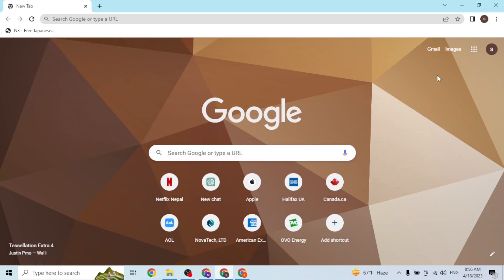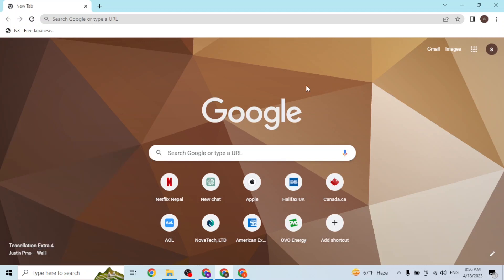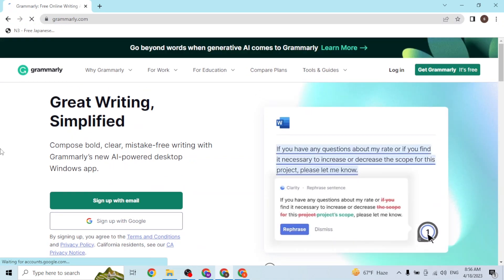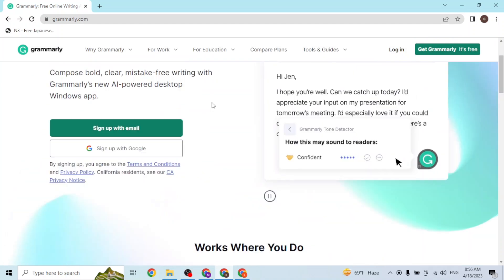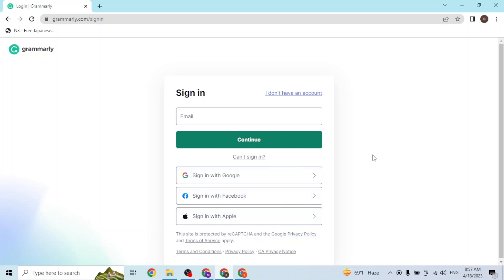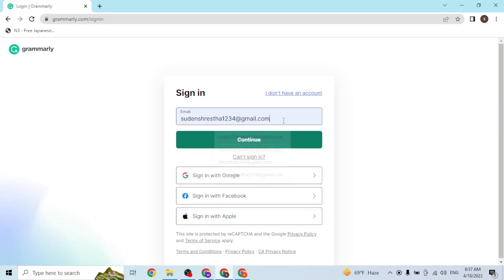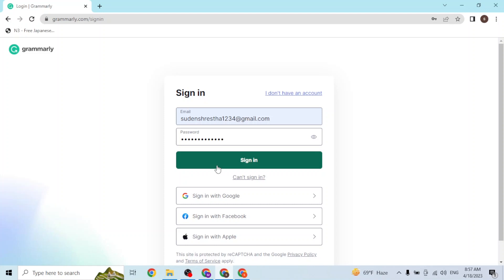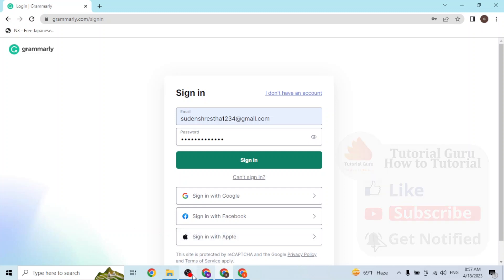Grammarly Login: How to Log in Grammarly?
Learn, How to log in Grammarly. It will be easy to login to your Grammarly account after watching this Grammarly login tutorial video. This video will show you how to login to your Grammarly account with quick and easy steps. So, watch till the end for all the steps.

Grammarly is a popular writing assistant tool that helps users improve their writing skills by providing real-time feedback and suggestions. If you're a Grammarly user, you'll need to know how to log in to access the tool and start using its features. In this guide, we will provide you with a step-by-step Grammarly login guide that will walk you through the process of accessing your account, resetting your password, and troubleshooting common login issues. Whether you're a new or existing user, this guide will help you make the most of your Grammarly account and ensure a smooth login experience.